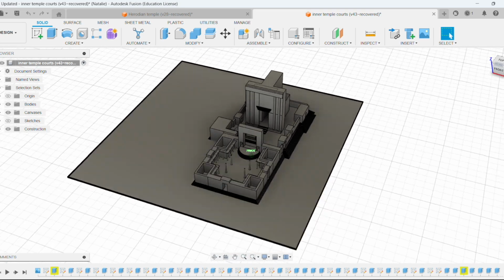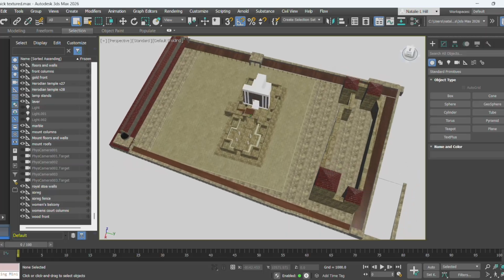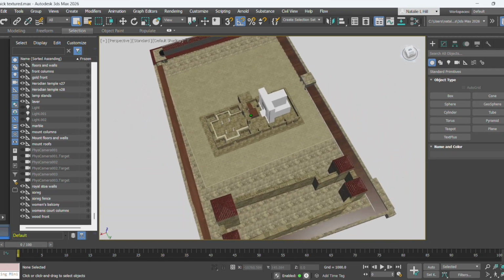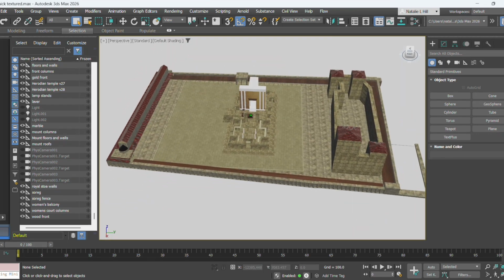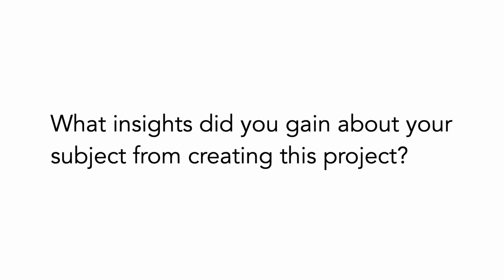The Jerusalem Temple in the First Century C.E., Digital Humanities Capstone Project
Natalie Hill, PhD candidate in Theology and Education, discusses her digital humanities capstone project, The Jerusalem Temple in the First Century C.E.